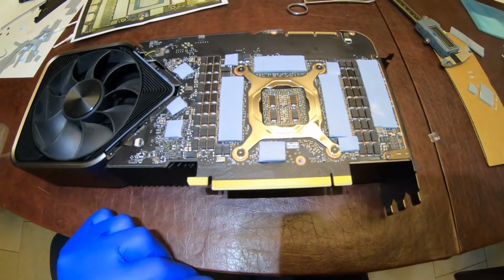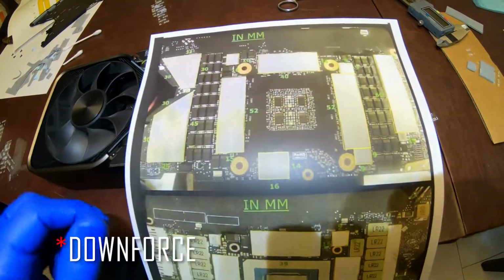NVIDIA 30-Series Founders Edition LED Socket FIX / Repair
Replacement LED Socket (Amazon)
2MM GELID Extreme Pads (for 3090 backplate)

Repair the LED socket of your NVIDIA founders edition graphics card.  The part used in this video is compatible with all Nvidia Founder’s edition cards including the 3060, 3070, 3080, and 3090 (including TI versions). This socket replaces the original, damaged factory socket, to return full LED functionality to the graphics card. Installation of the socket requires a fine tipped soldering iron, solder, flux, and a steady hand. Magnification and soldering experience is highly recommended.